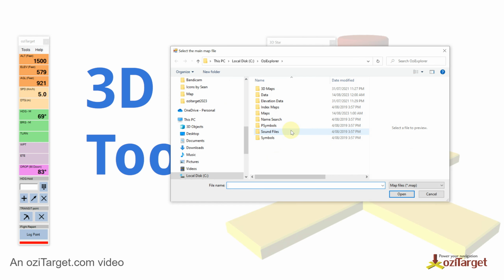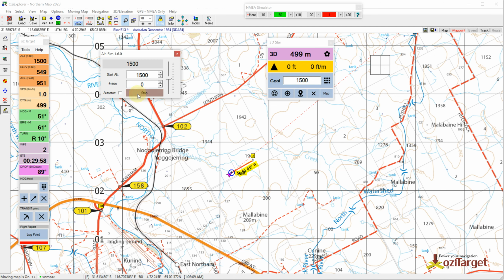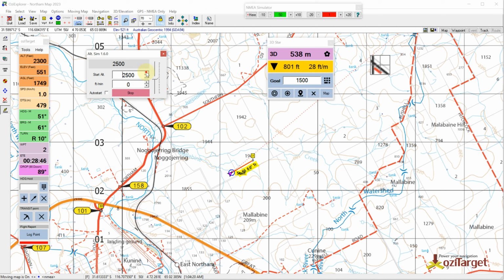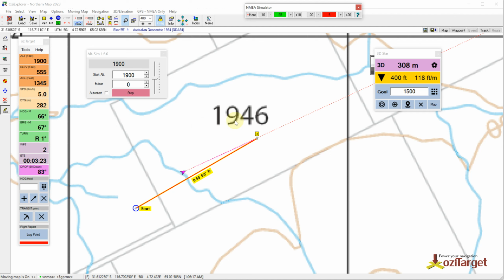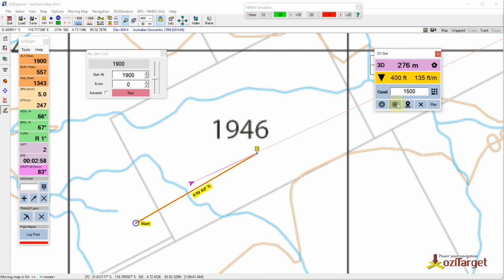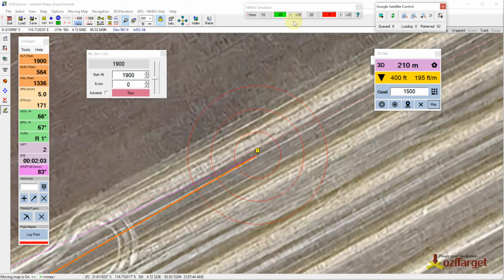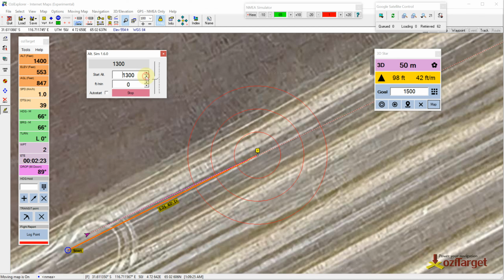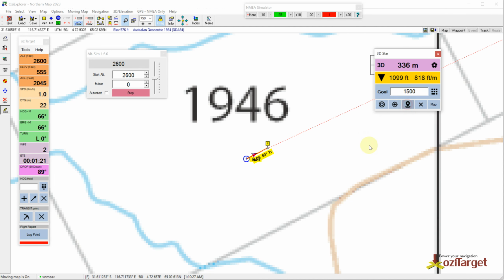3D Star tool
Learn how the 3D star tool will help you get the best result on any virtual goal with an altitude.

Includes set up for swapping maps for a better view and rings to identify how close you are going to get and when to push that button.